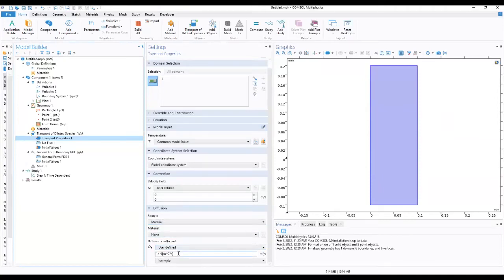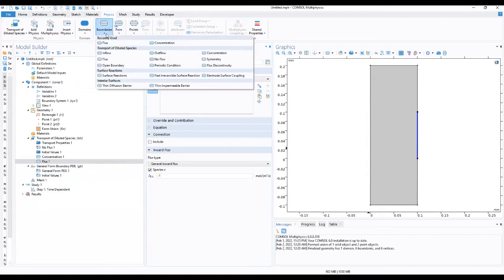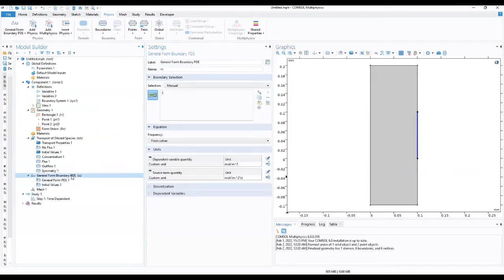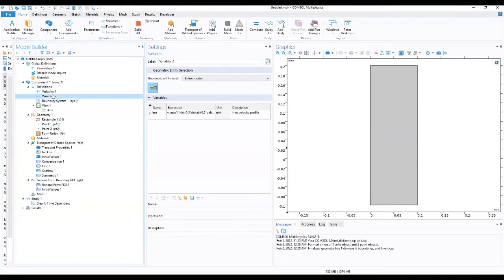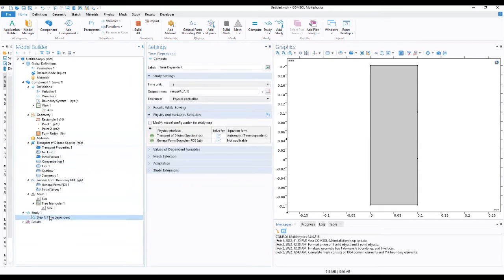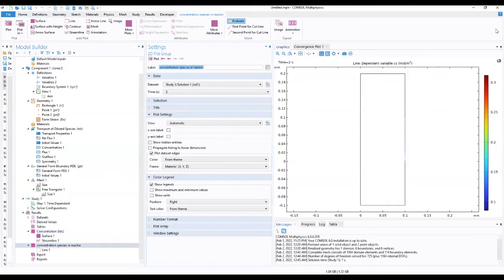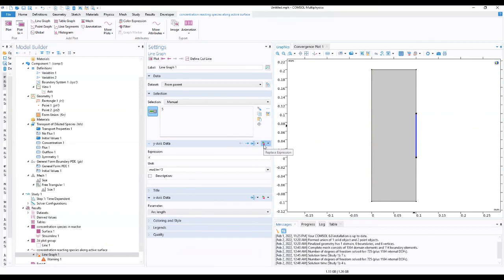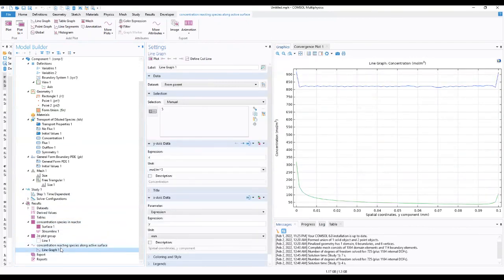HOW TO MODEL DIFFUSION AND ADSORPTION SIMULATION IN COMSOL MULTIPHYSICS. PART 2